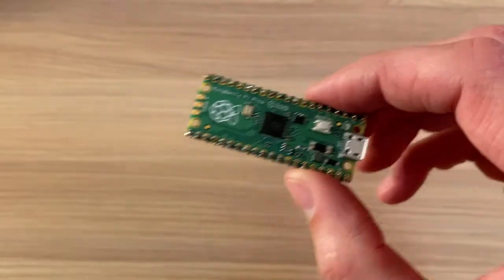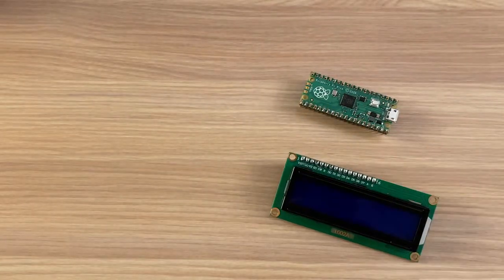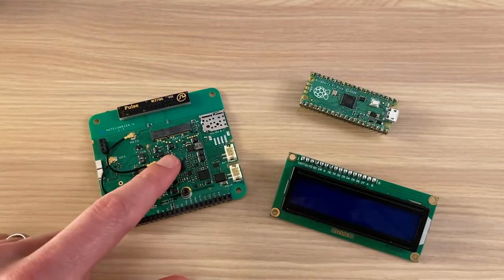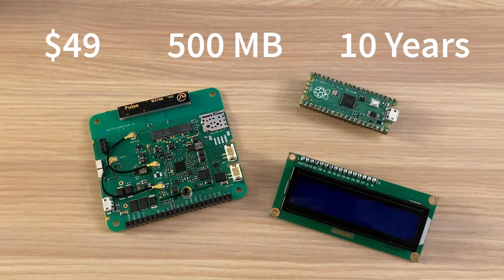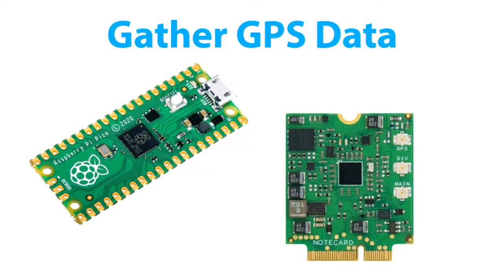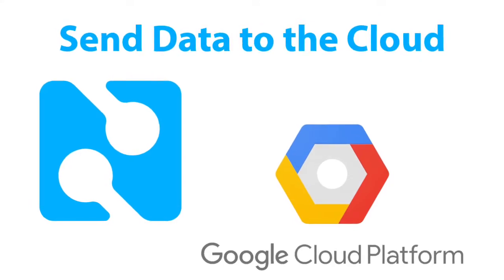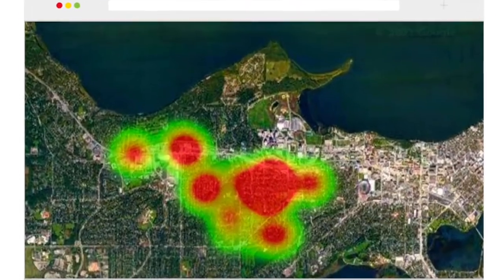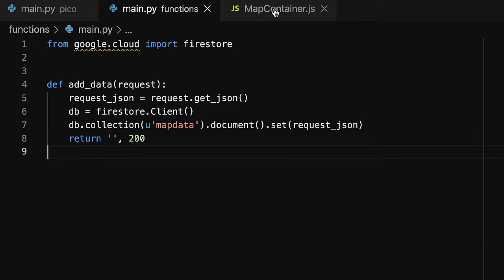Create a Cellular Signal Heatmap with Raspberry Pi Pico and GPS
In this hackster project, we use the Raspberry Pi Pico, a standard LCD module, and the Notecard and Notecarrier from Blues Wireless. We will gather location and cell signal data, use the Notecard's cellular features to automatically route data to Google Cloud Platform, and finally build out a Google Map heatmap based on location and signal strength.